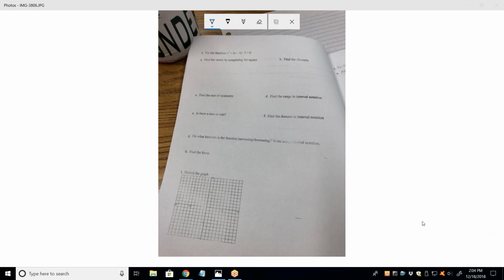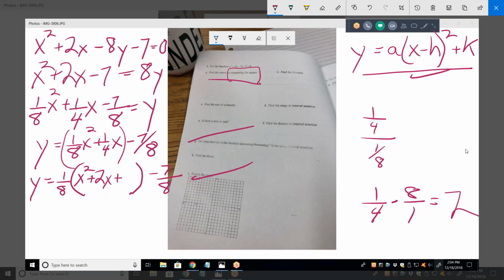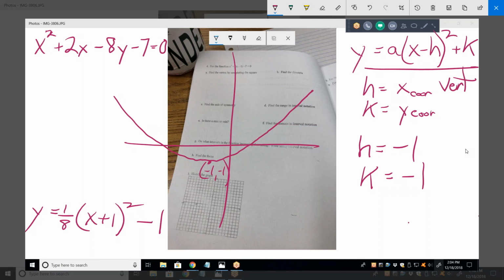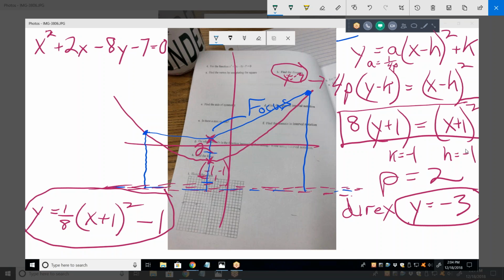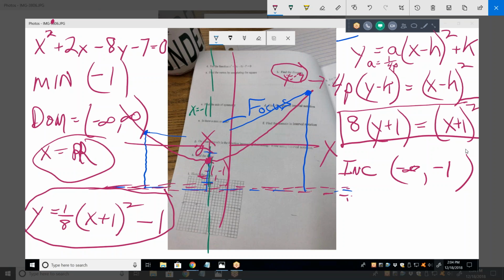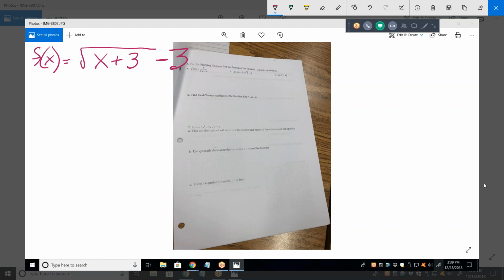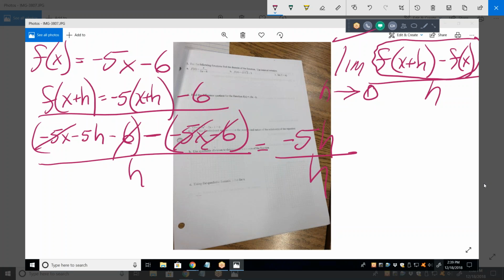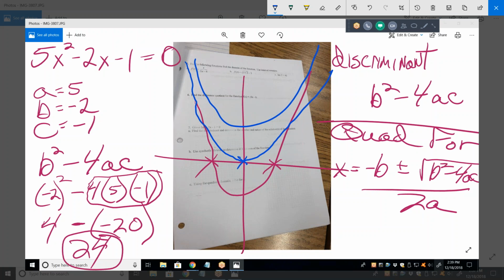Online Algebra 2 tutoring, HF121818